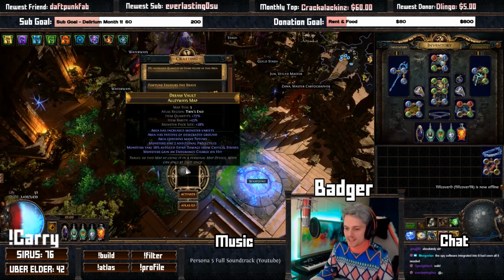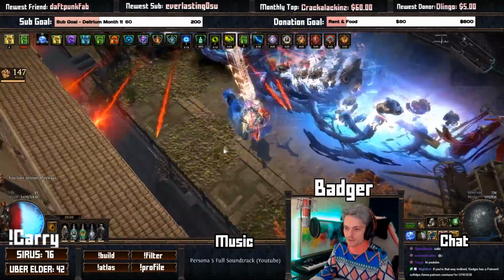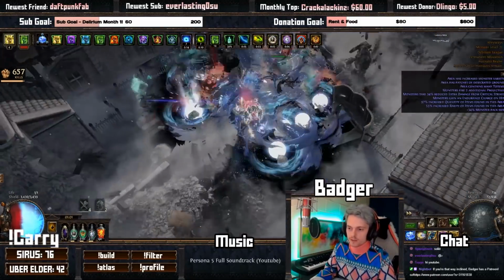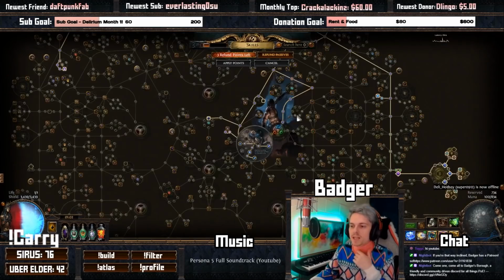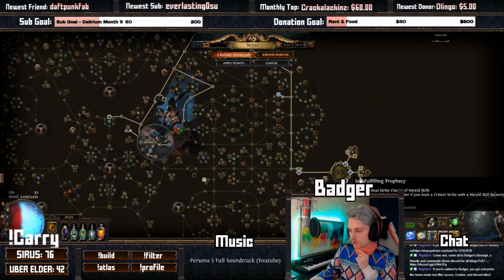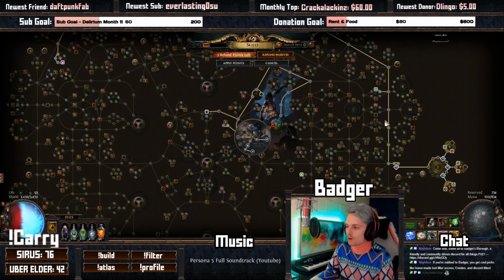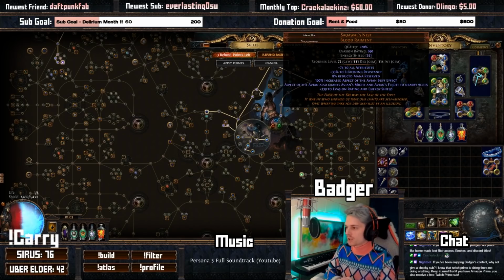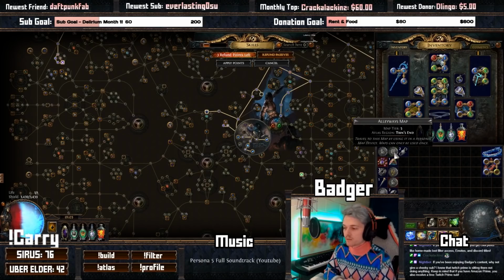[PoE 3.10] Herald-Stacking Autobomber? Please Delirium-san don't make me do this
Welcome! It's your friendly neighbourhood Badger here, and I'm BACK for a fun time with a new pet project of mine! Kinda sloppy, kinda funky fun, this one is a throwback to the Autobombers of the past - Enjoy ~